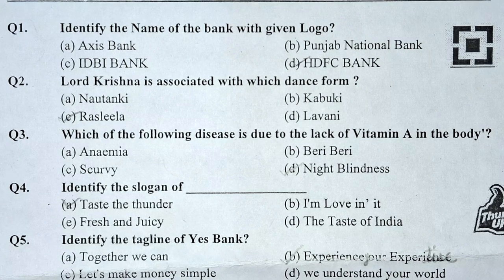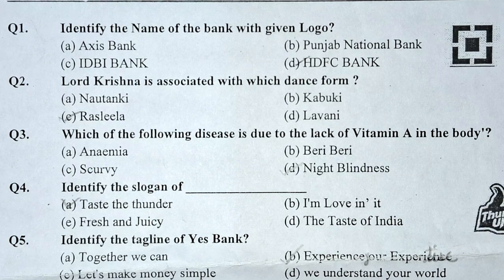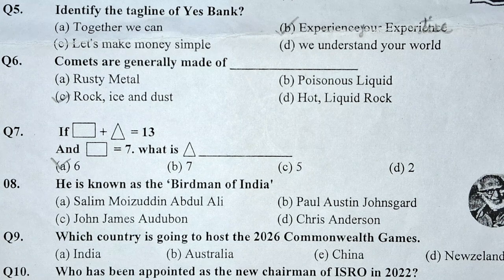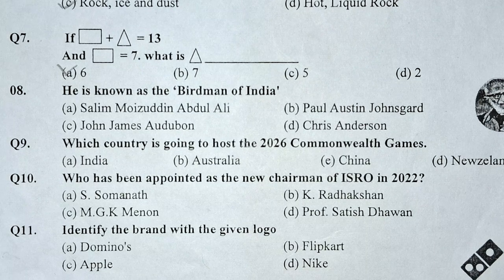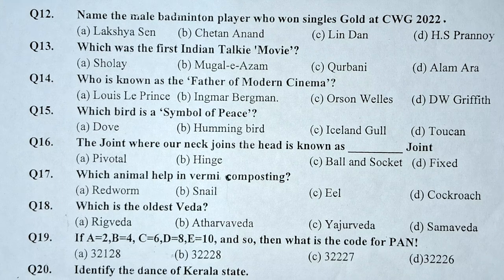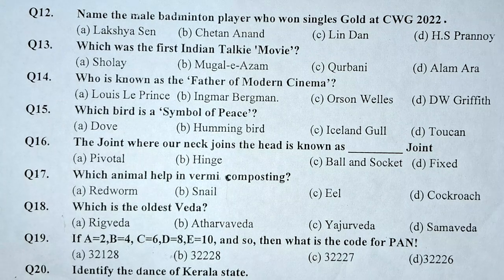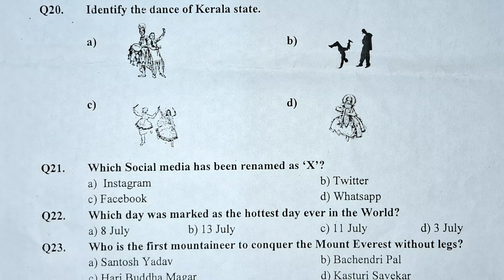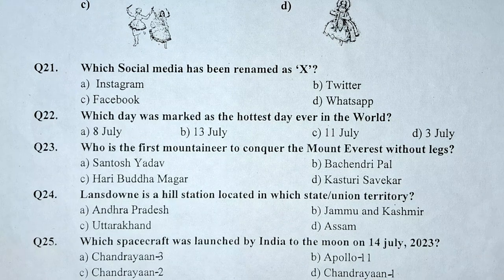Class 6 G.K. Exam Question Paper ch- 1,2,3,4,6 9,10,14,16 current affairs knowledge quest funShiksha